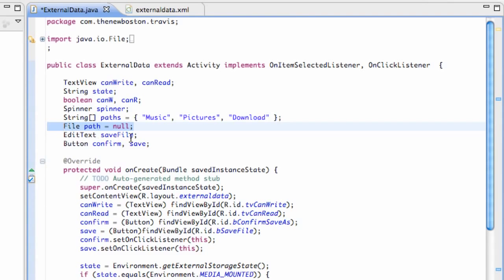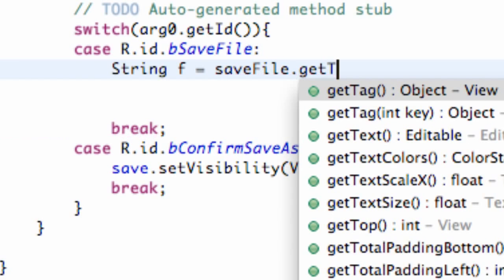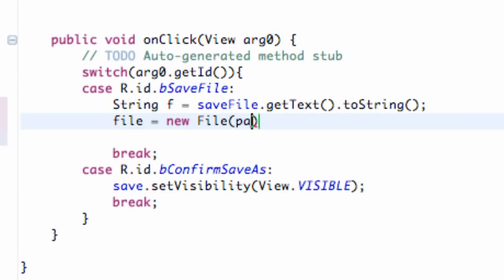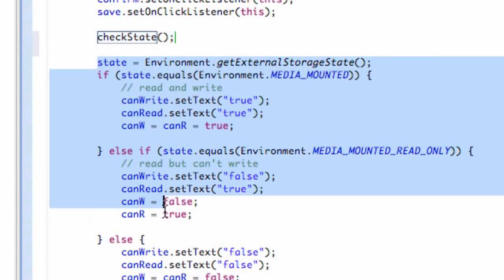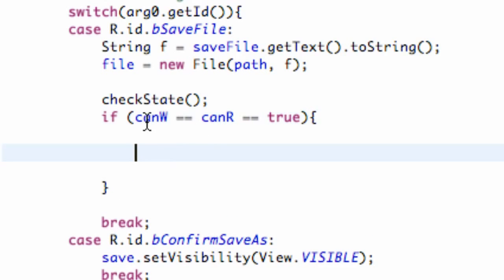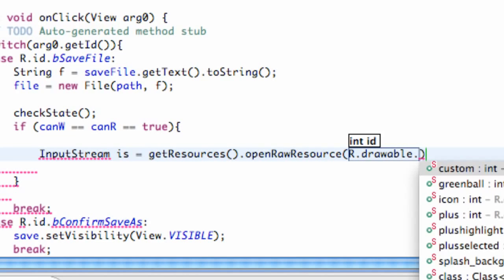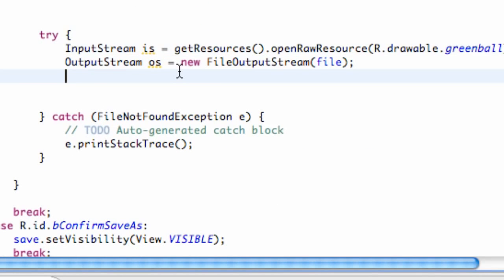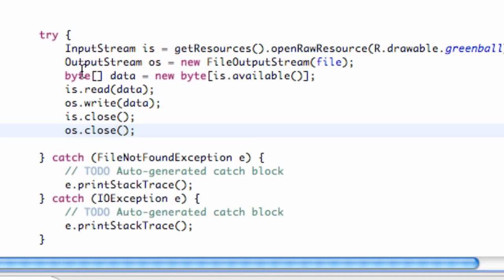Android Application Development Tutorial 108 InputStream and OutputStream 720p 30fps H264 152kbi